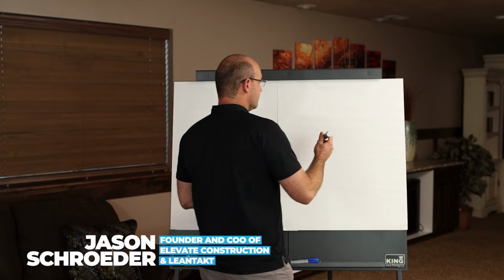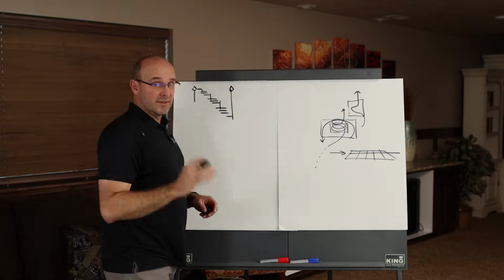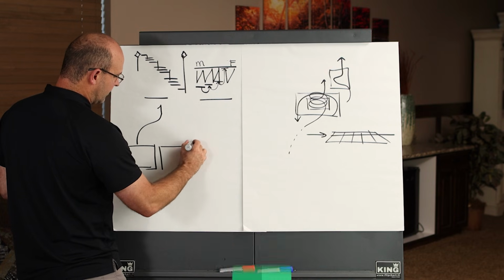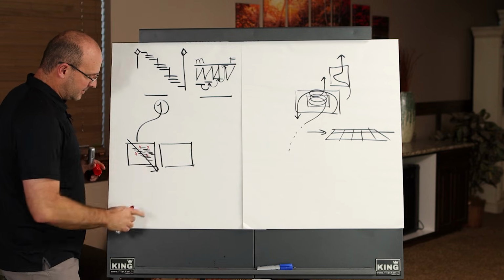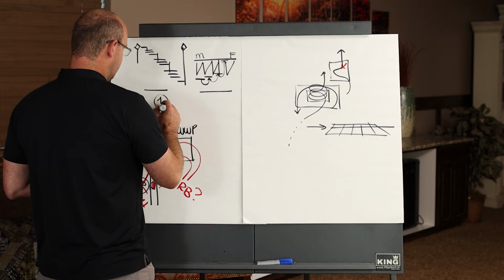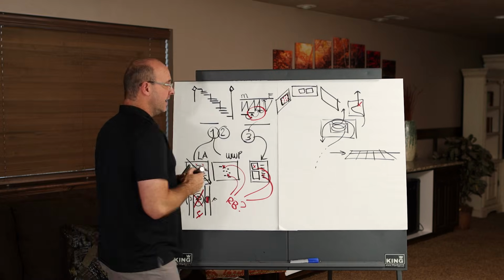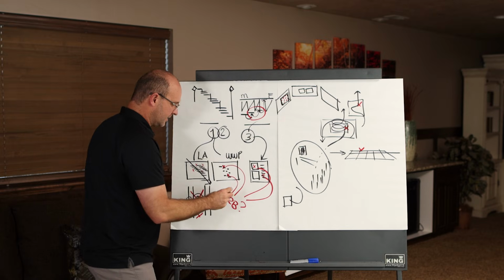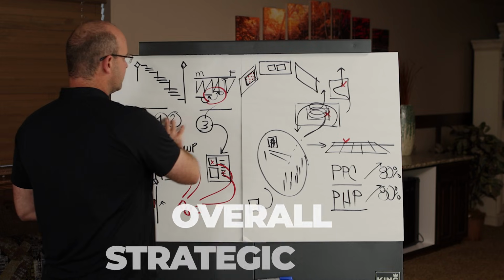How To Identify And Remove Roadblocks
Roadblocks are inevitable in any construction problem. What matters is how you deal with it! In this video, I'll teach you a few different strategies for how to identify and remove roadblocks efficiently so that it doesn't disrupt your flow on the field!

Jason Schroeder

00:00 Intro
00:33 Train of Trades
01:23 Key Elements
02:28 Look-Ahead Plan
03:29 Key Step
04:21 Weekly Work Plan
04:51 Day Plan
05:22 Conference Room Setup
06:03 Importance
06:33 Field Problems
07:17 Two Indicators
07:58 Purpose
08:32 Learn More